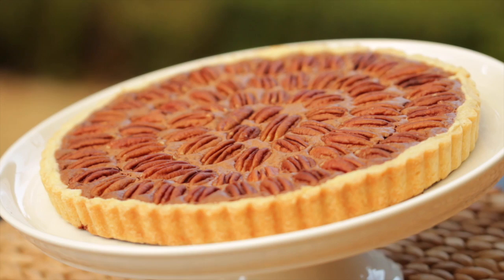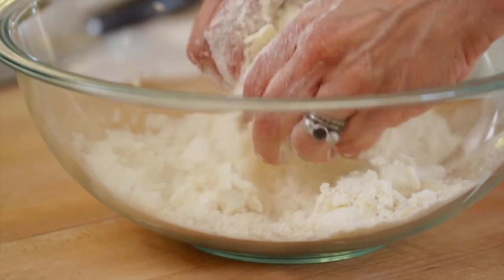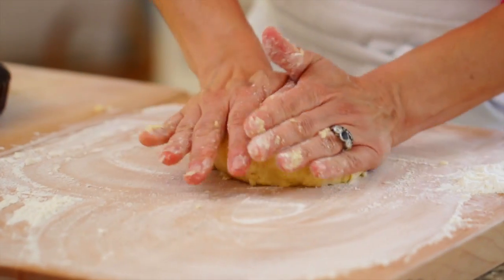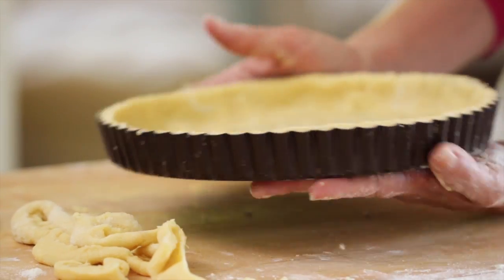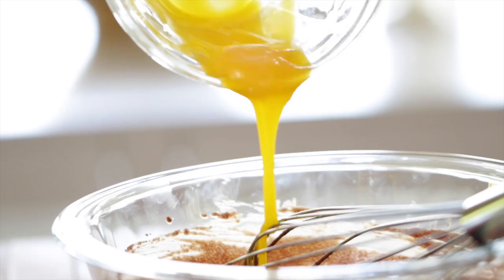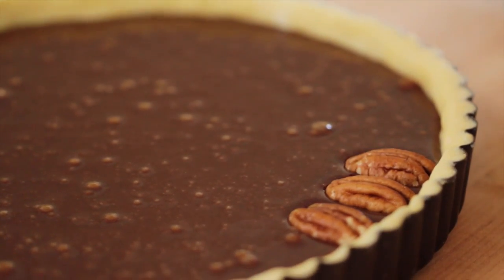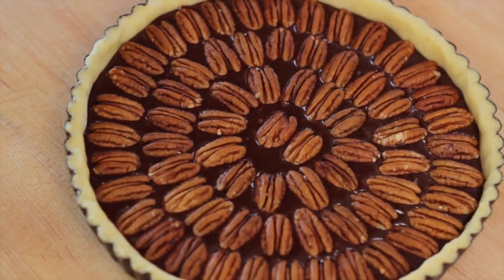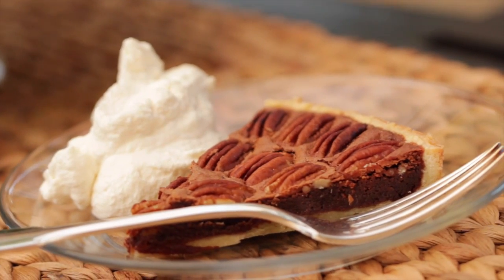Beth's Chocolate Pecan Tart Recipe | ENTERTAINING WITH BETH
Learn how to make my homemade chocolate pecan pie in time for Thanksgiving

MORE GREAT HOLIDAY RECIPES!

BETH'S CHOCOLATE PECAN TART RECIPE
Serves 8

INGREDIENTS:

For Pie Crust:
1 1/3 cups (160 g) flour
½ cup (120 g) of butter
2 tbsp (25 g) sugar
½ tsp (2.5 ml) salt
1 egg yolk
¼ cup (60 ml) ice water

For Filling:
4 oz (113 g) bittersweet chocolate
½ cup (120 g) of butter
¾ cup (150 g) of sugar
1 tsp (5 ml) vanilla extract
1 egg
3 egg yolks
¼  cup (30 g) of flour
½  tsp (2.5 ml) salt
1 ¼ cup (190 g) whole pecans

To make crust place flour, sugar and salt in a bowl, whisk together.  Then add chilled butter that is cut into small cubes.  Work butter into flour with your hands until a coarse meal develops.

In a small bowl mix together the egg yolk and ¼ cup (60 ml) of ice water.  Add egg mixture to flour mixture and stir with a fork until a dough forms.  Then go in with floured hands and smush the dough around the bowl making sure the butter is incorporated and dough comes together.  Add a little more water, a tbsp at a time if dough appears too dry.

Roll dough into a ball, then flatten into a disk.

Roll out dough on floured surface into a large circle 1/8 “ (3mm) thick.  Fit into 9" (23 cm) tart pan with a removable bottom. Fold dough back over the sides and crimp to create a double crust around the edges.

Trim dough with a knife so edges are flush with the tart pan.  Pop tin in the freezer while you prepare the filling.

Melt butter and chocolate in the microwave for 1 minute. Then add sugar, vanilla, egg and yolks.  Stir to combine.

Then add flour and salt, stir to combine.

Remove tart pan from the freezer, pour filling into pan. And top with 3 rows of whole pecans in concentric circles. Place 2-4 pecans in the center decoratively however they fit.

Bake 20 mins. Then 5 mins more to turn pastry golden brown, but covered with foil so pecans don’t burn.

Serve with homemade whipped cream! (spiked with 2 tbsp (30 ml) of bourbon!)

HOMEMADE WHIPPED CREAM:
Ingredients:

2 cups (480 ml) heavy cream
2 tbsp (13 g) powdered sugar
1 tsp (5 ml) vanilla
2 tbsp (30 ml) bourbon

METHOD:
Beat cream on high until soft peaks form.  Can be made a day ahead and stored in the fridge. Enjoy!